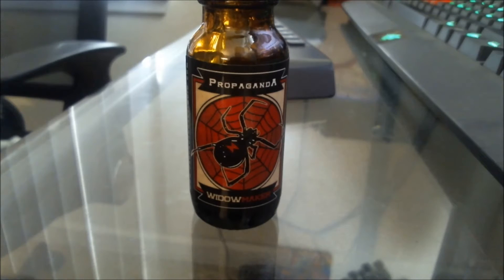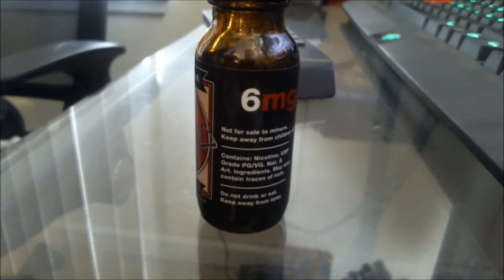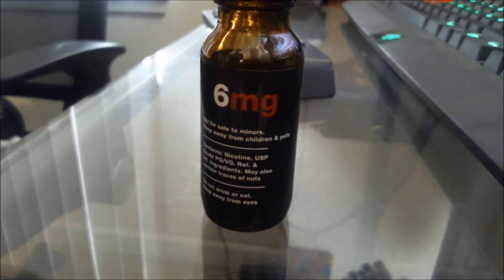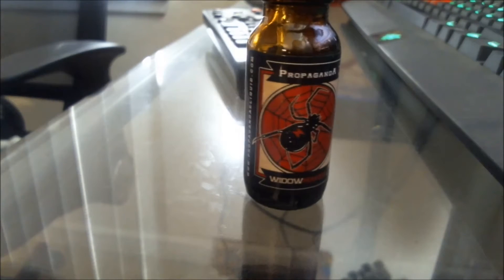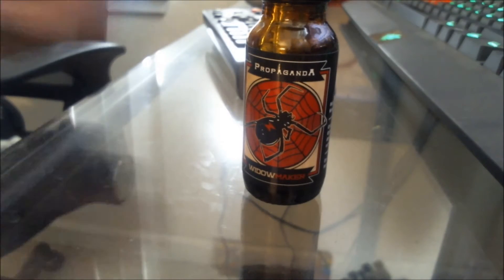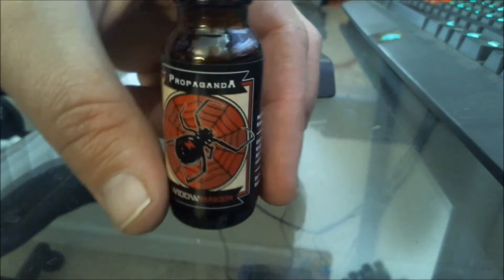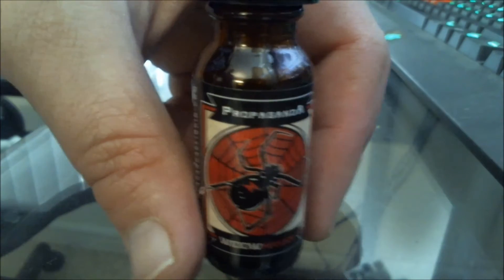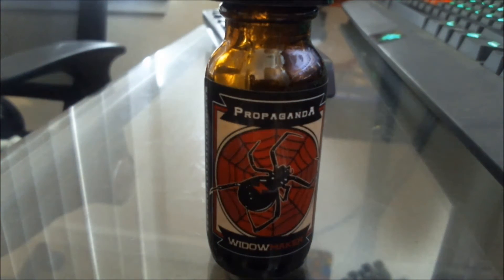WidowMaker by Propaganda: E-Juice Review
The OverDose boys succumb to the kiss of the Black Widow! Will it kill or be killer?